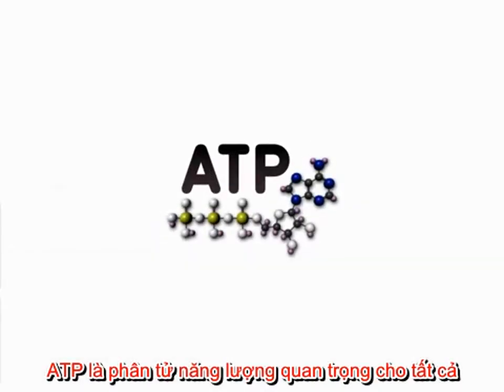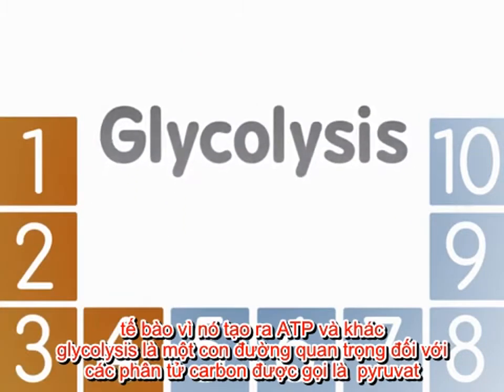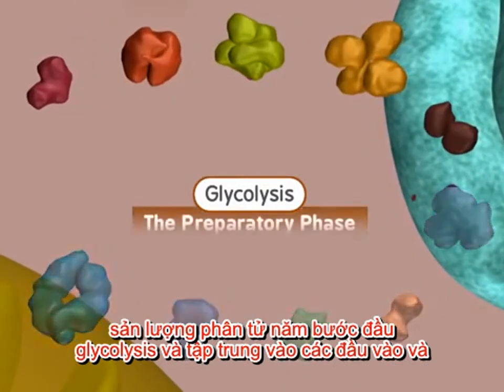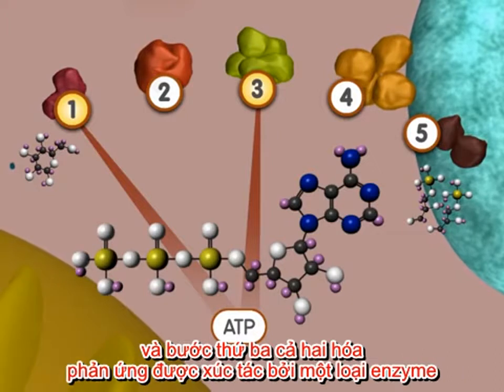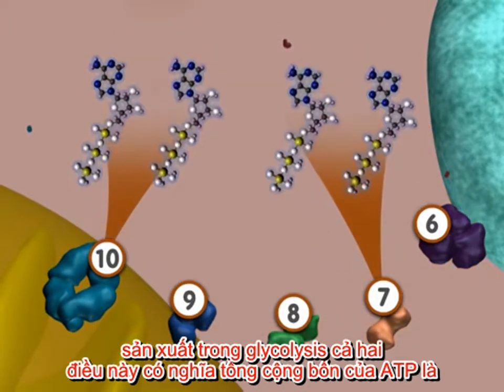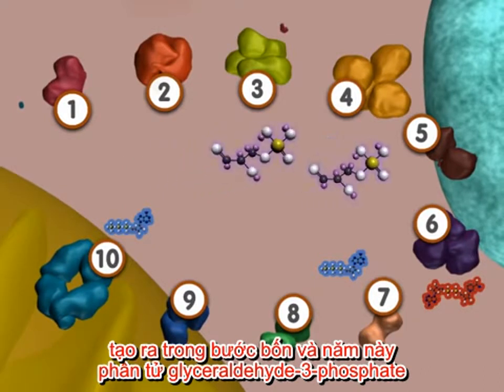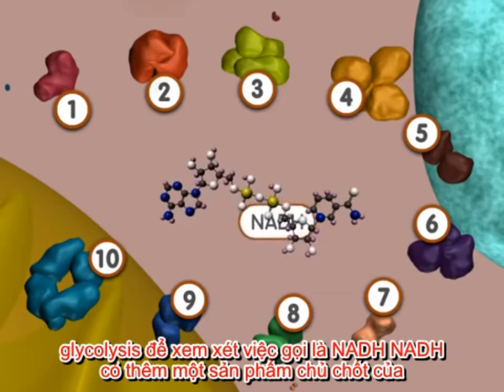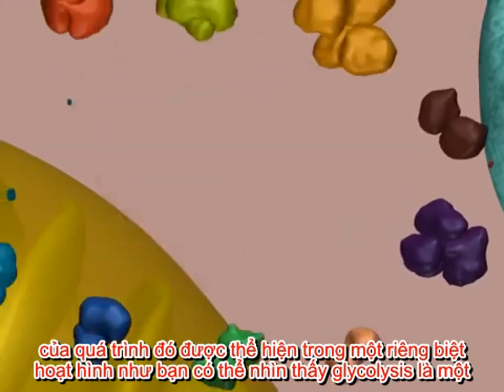Đường phân hữu khí (Aerobic Glycolysis)